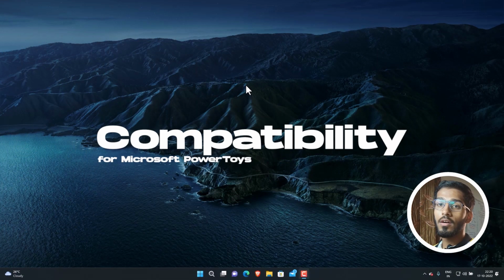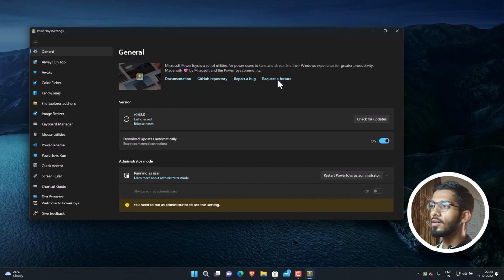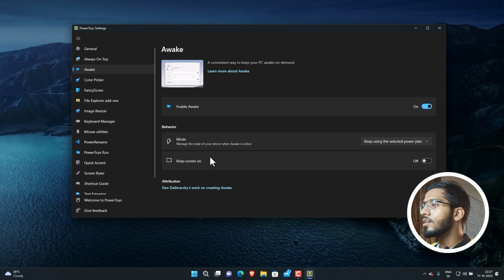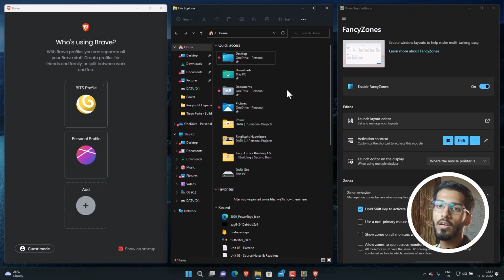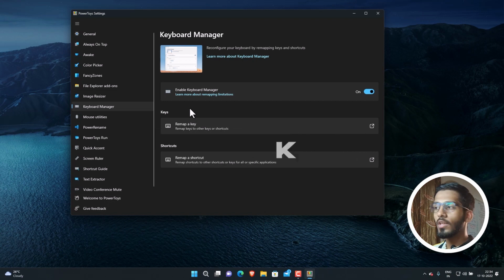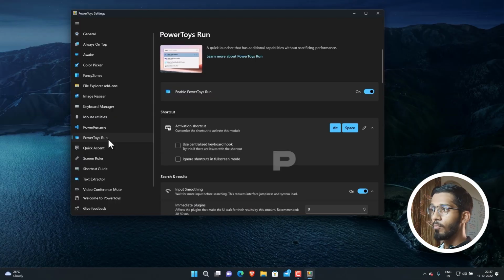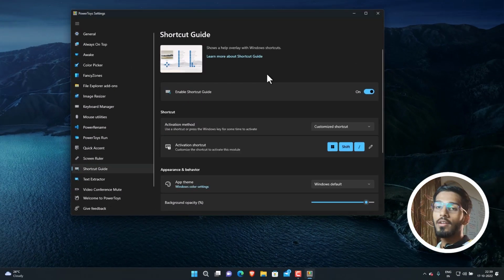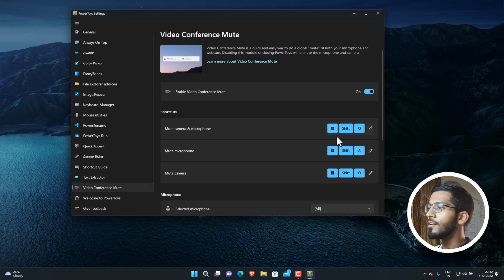Windows on Steroids! | Microsoft PowerToys Hands-On | Mohit Tiwari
In this video, I have walked you through Microsoft PowerToys, which is an open source software from Microsoft that supercharges your Windows 10/11 PC.

Here are all the links mentioned in the video:
I have used Icons from Icons8, Check them out for amazing icons, graphics, illustrations and more

Timestamps:
00:00 - Intro
00:41 - Compatibility
01:51 - Installation from Microsoft Store
03:25 - Always On Top
04:34 - PowerToys Awake
05:20 - Always On Top
06:14 - Always On Top
07:12 - File Explorer Add-ons
08:15 - Image Resizer
09:10 - Keyboard Manager
09:21 - Mouse Utilities
10:32 - Power Rename
11:25 - PowerToys Run
12:06 - QuickAccent
12:37 - Pro Tip
13:02 - Screen Ruler
13:43 - Shortcut Guide
14:37 - Text Extractor
15:24 - Video Conference Mute
15:47 - Subscribe :)

Hey!! I am Mohit Tiwari, Freshman at 📍 BITS Pilani, Goa 🏫 pursuing Computer Science Engineering 💻. I enjoy talking to people 🗣️ and solving problems 📝 using Computer Science 💻. We'll be talking about productivity ⏳, work-life balance, College Life🧑‍🎓, career, and more.

(So lazy, I copied the description from one of my Senior's YT Channel - Ishan Sharma, go check out his channel!)